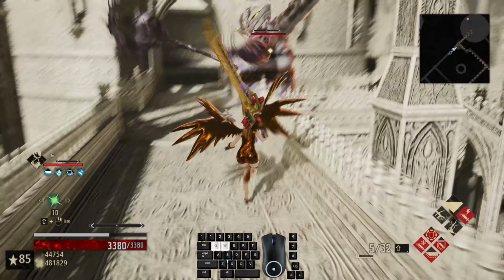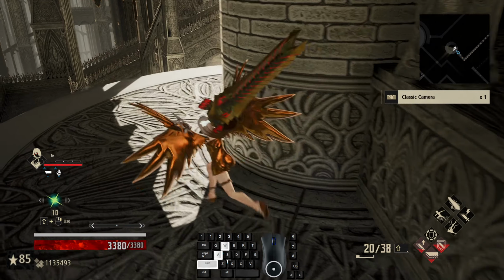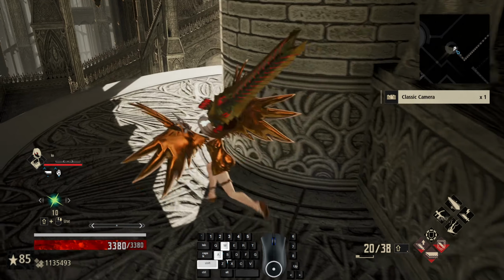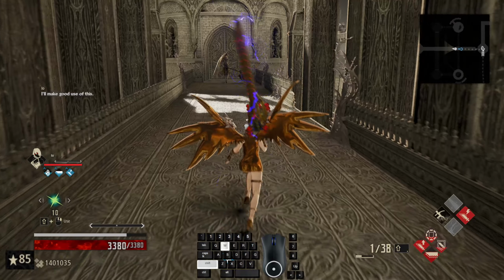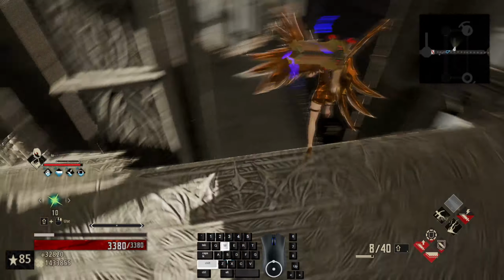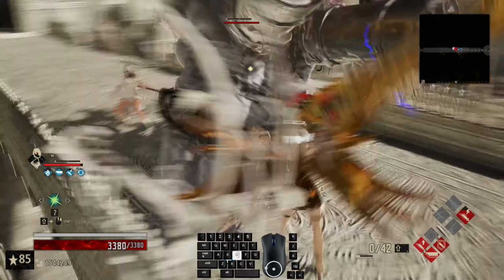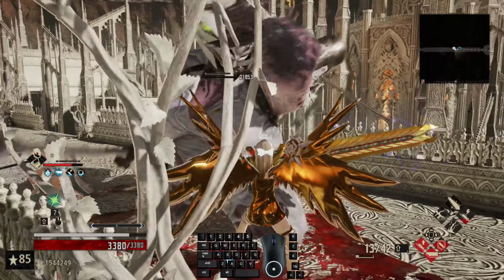Code Vein - Road to 100 - 918 - AWKB Dark Defense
Running a dark build with the AWKB still affords incredible ability and damage. The ichor regen with such a high dark value allows for gift support and staggering offense.